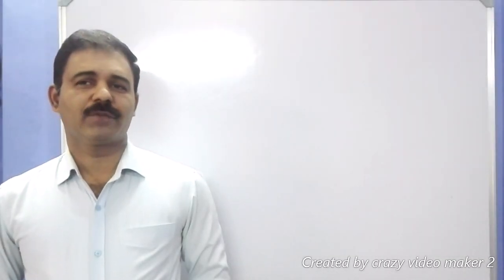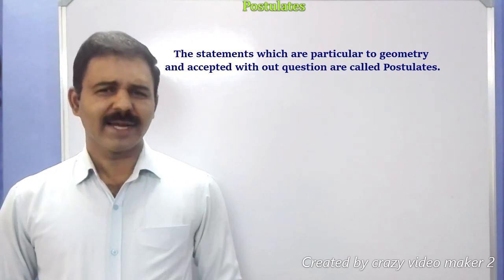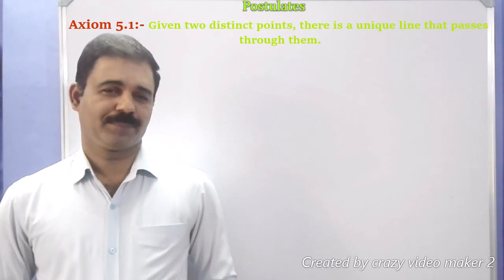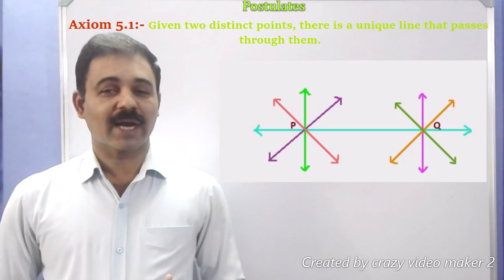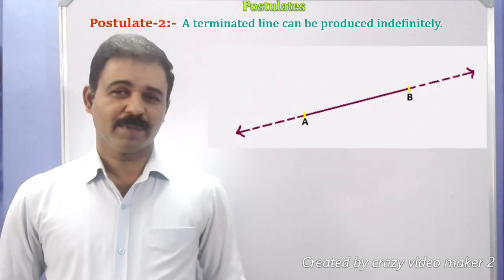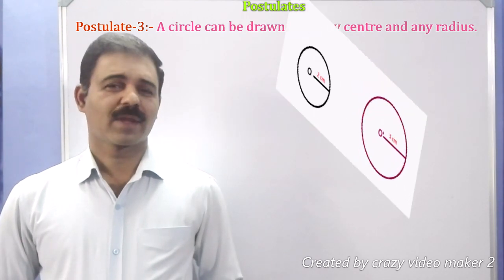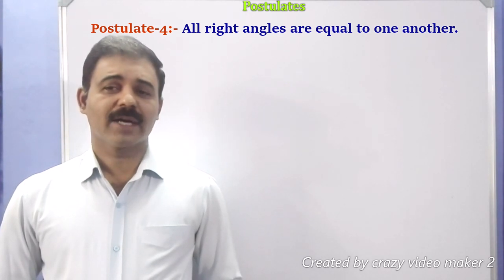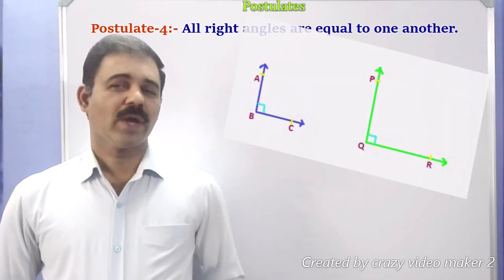9 th STANDARD...EUCLID'S GEOMETRY...CONT...PART#...POSTULATES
EUCLID'S GEOMETRY. CONT... PART...
Learn science and mathematics at home😊😊
Stay safe. Stay home 🏡.